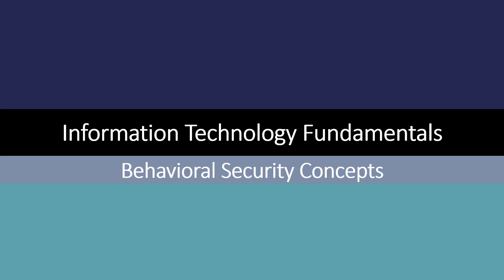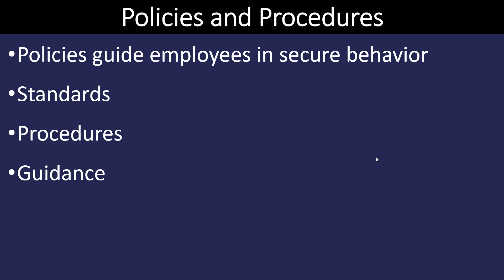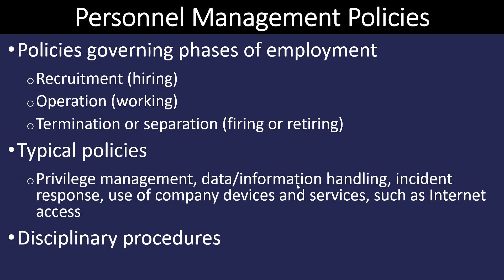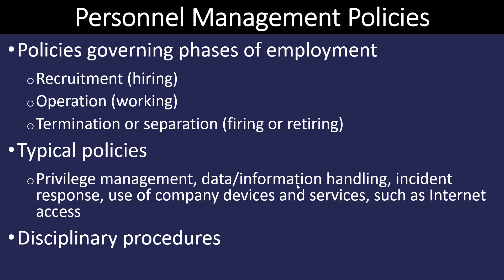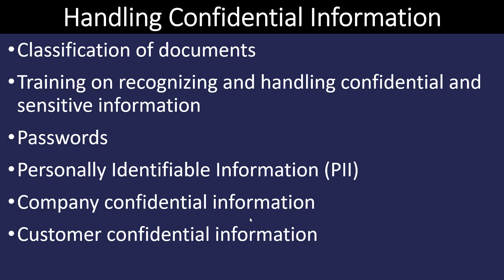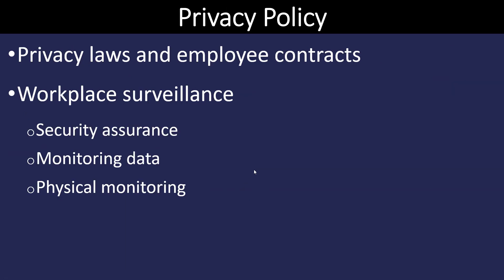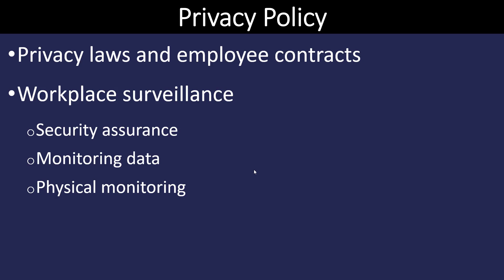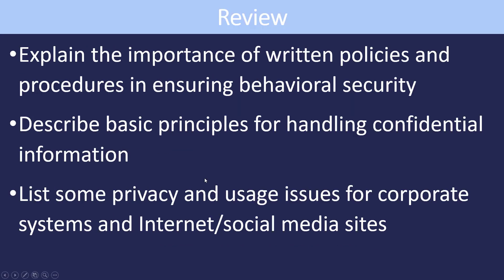Information Technology Fundamentals - Behavioral Security Concepts (23)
Explain the importance of written policies and procedures in ensuring behavioral security
Describe basic principles for handling confidential information
List some privacy and usage issues for corporate systems and Internet/social media sites